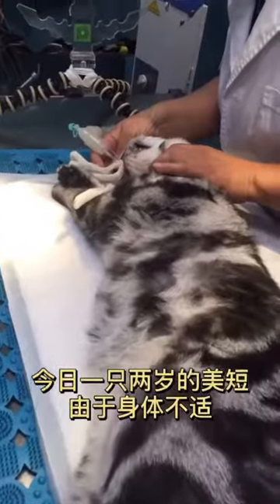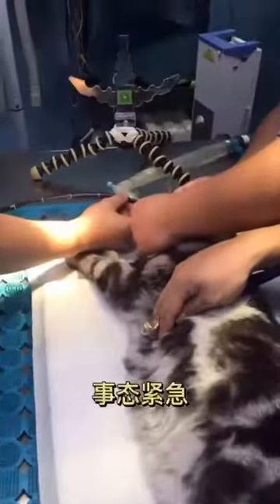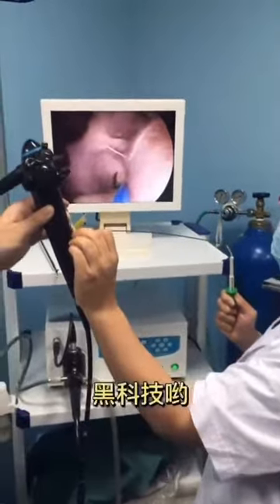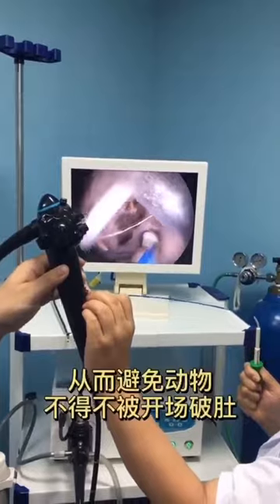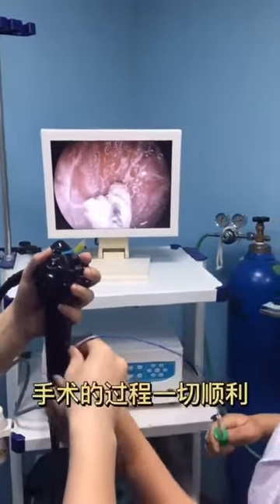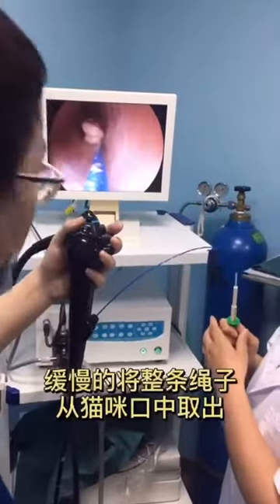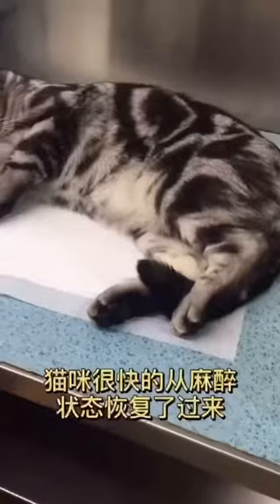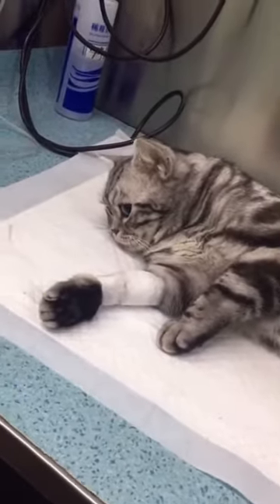Your Endoscopy Solution Solver